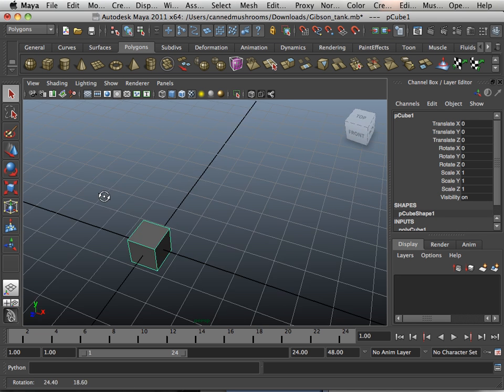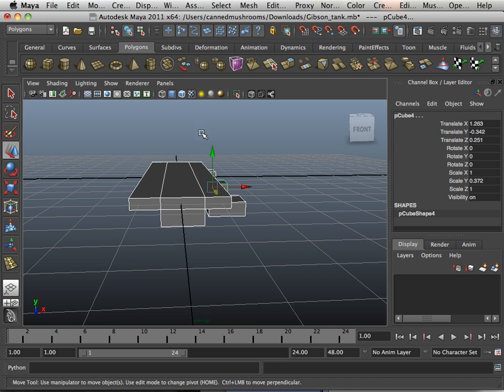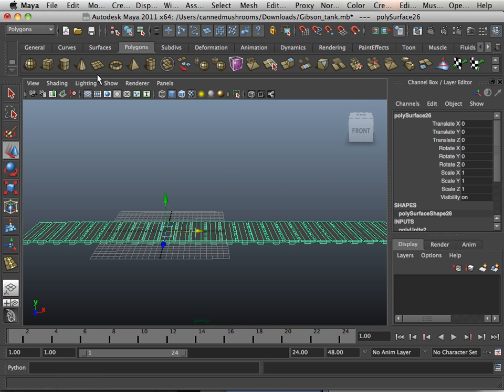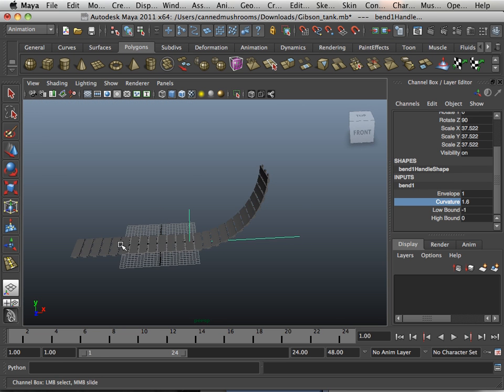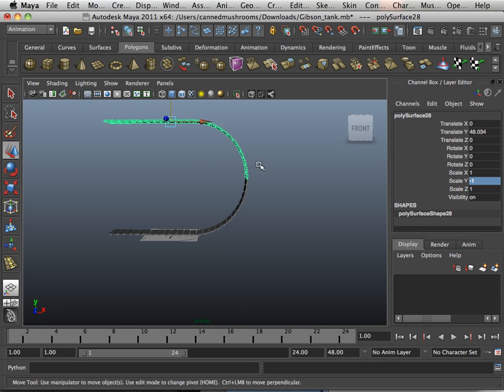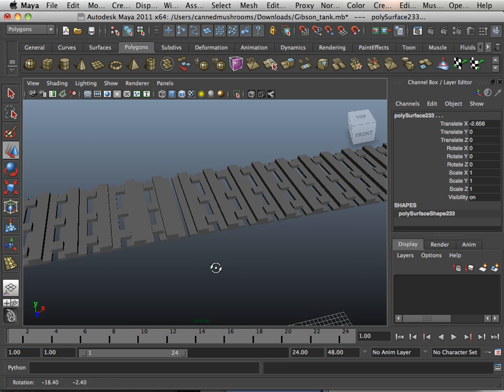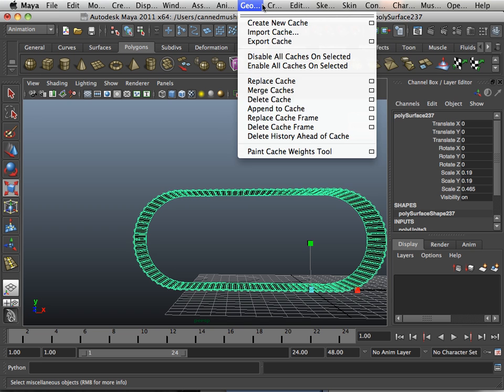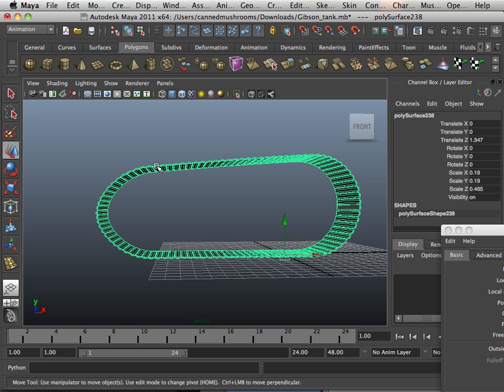0312 Maya_IADT (Tank Tread).mov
Help video for IADT assignments